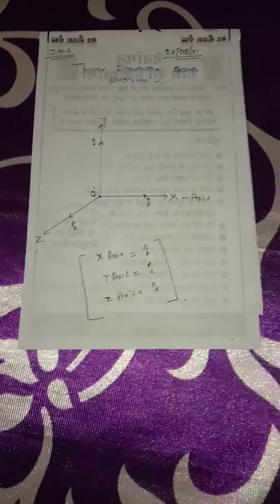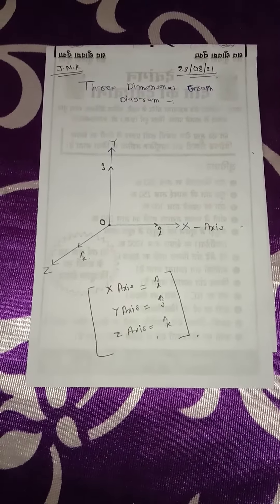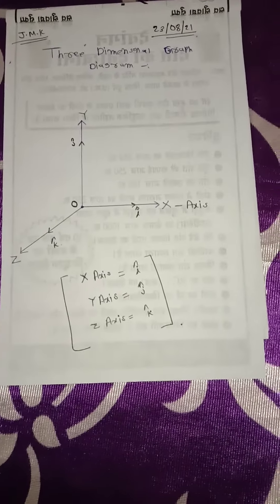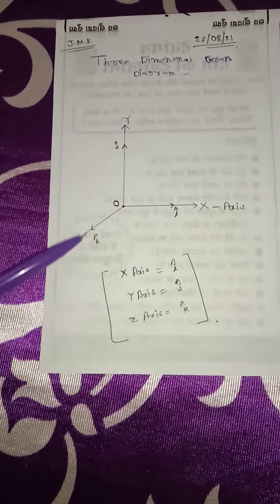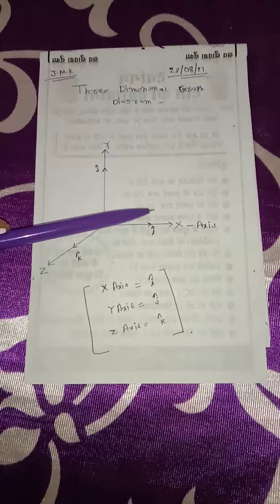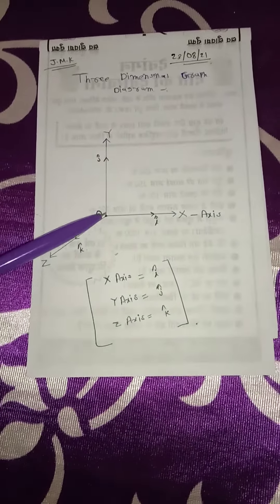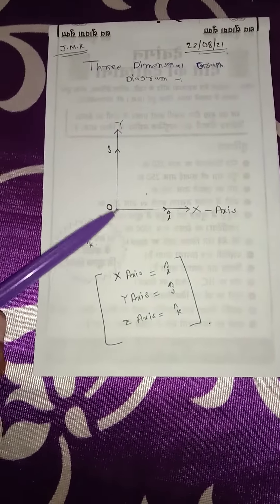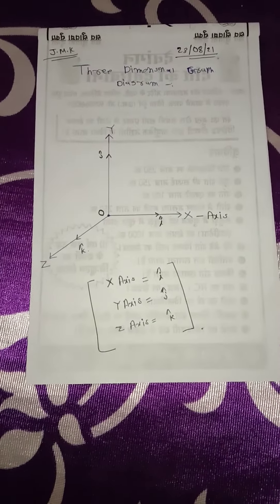Three Dimesonal Graph Full Explain By Ayush Kumar Soni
🙏 जय मां काली 🙏

आपको यह वीडियो कैसा लगा आप हमें जरूर बताइए

नाम - आयुष कुमार सोनी
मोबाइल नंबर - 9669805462